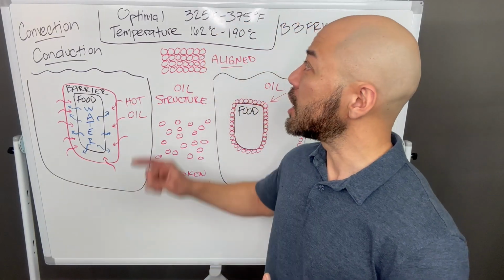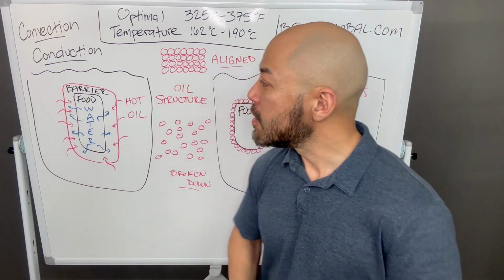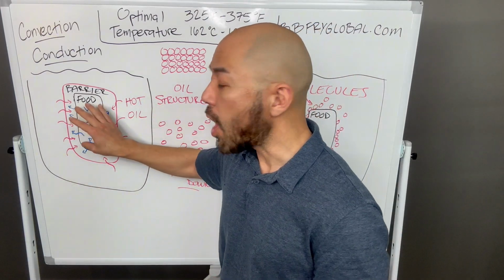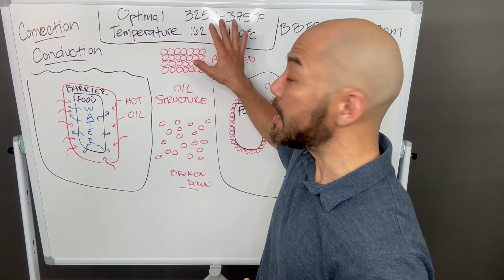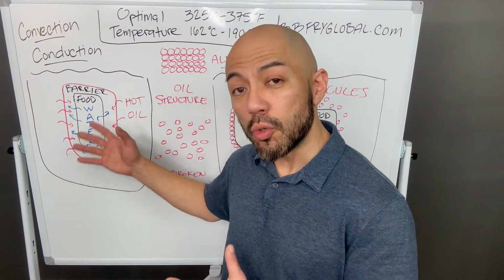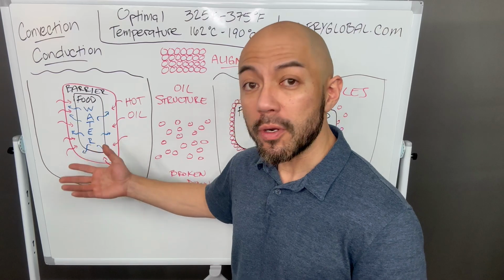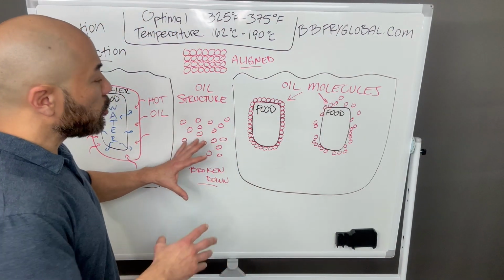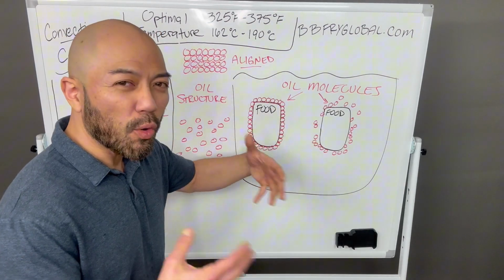The Secret to Perfect Frying: Temperature vs. Oil Absorption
The secret to perfect frying lies in the balance between temperature and oil absorption. Whether you're a chef or a restaurant owner, understanding this relationship can transform your frying game--and your bottom line.

Learn how to make your fry oil last twice as long, fry faster and cut the calorie count of your dishes, while maintaining all of the delicious flavor.

Save money. Save time. Save the planet.